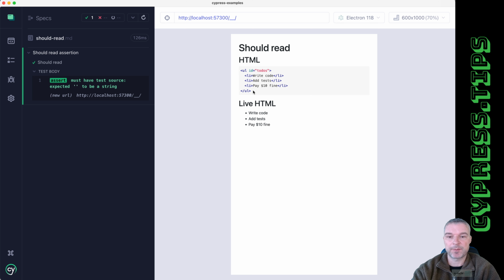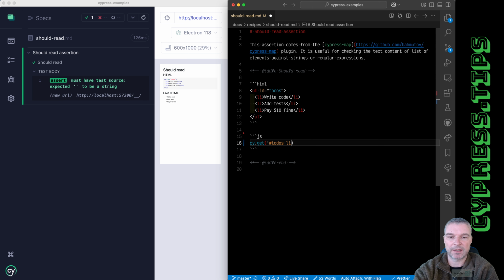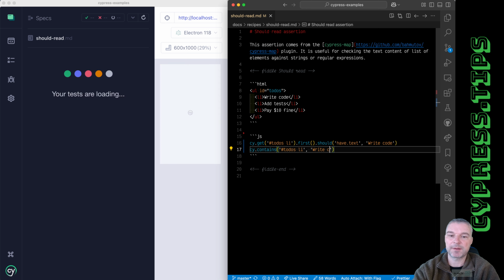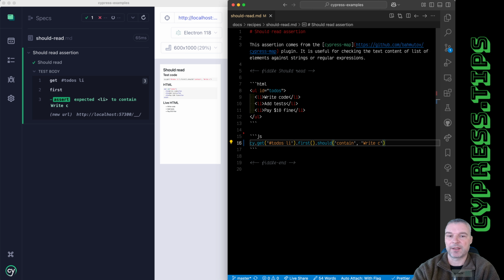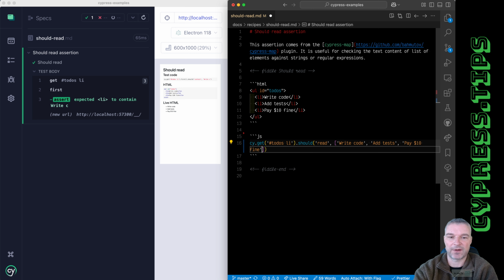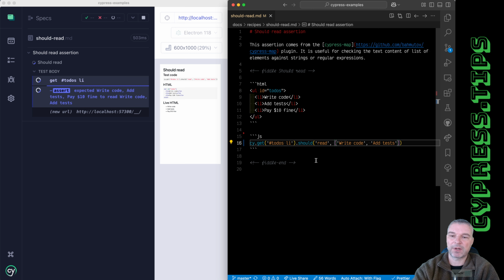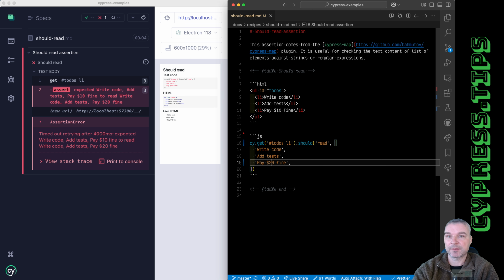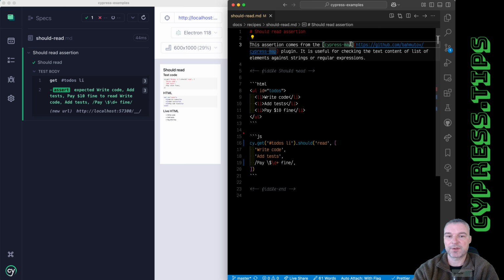Custom Should Read Assertion From Cypress-map Plugin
This video shows a custom "read" assertion that checks the text of a single or multiple elements using strings or regular expressions:
cy.get('li').should('read', [
  'Write code',
  'Add tests',
  /^Pay \$\d+ fine$/,
The assertion is part of my "cypress-map" plugin and the full recipe I am showing in this video is